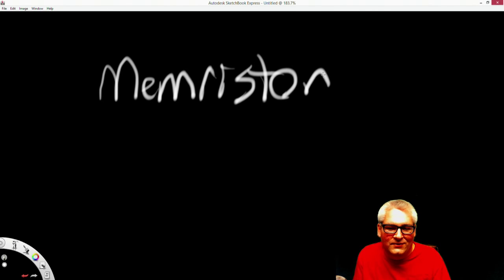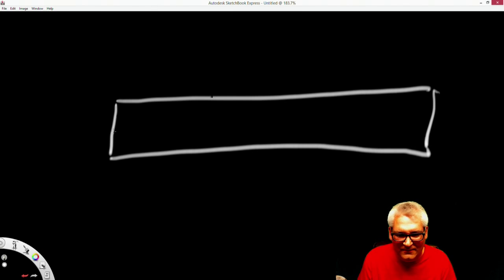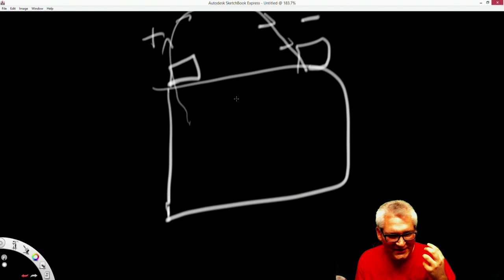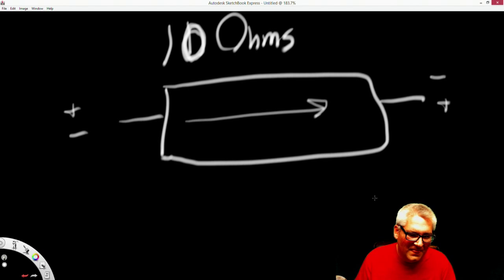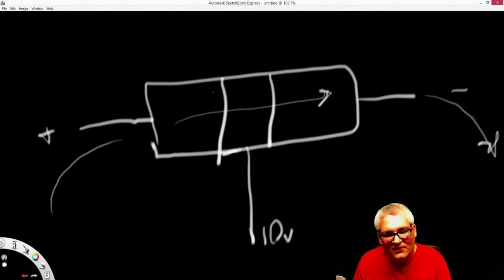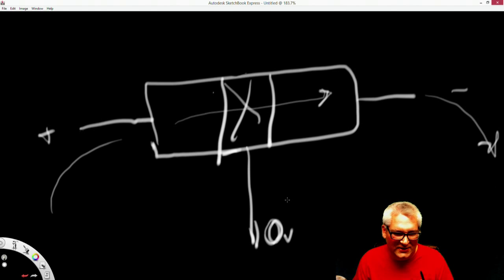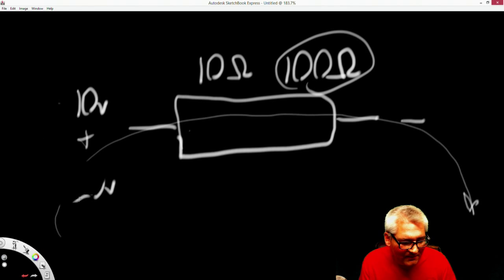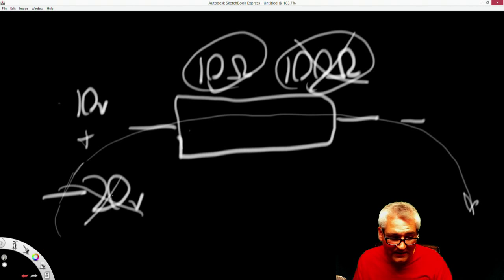Memristors - How it works!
This is some of my thoughts and explanations on the memristor. I believe its really an amazing tech advancement with some serious possibilities, Here I try to go over a few of my ideas.